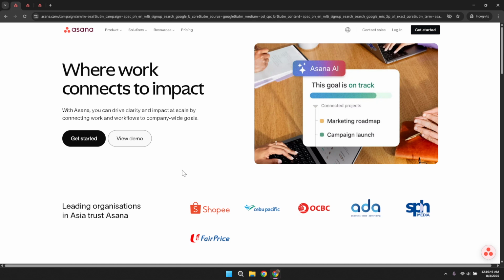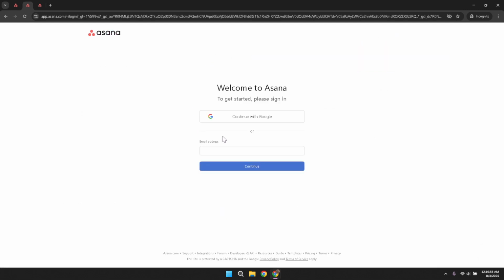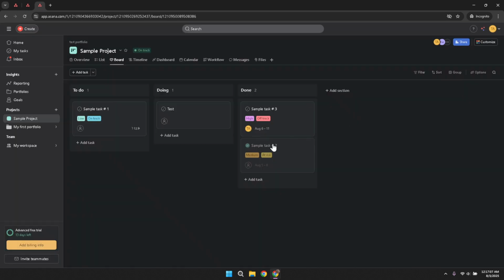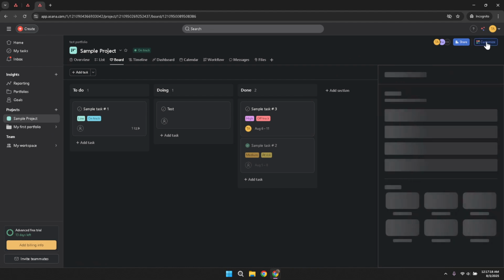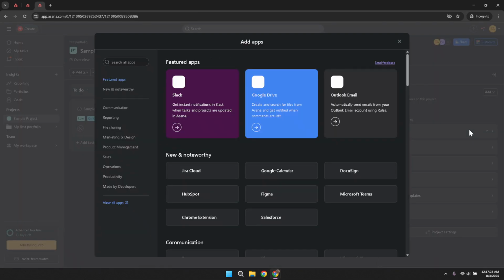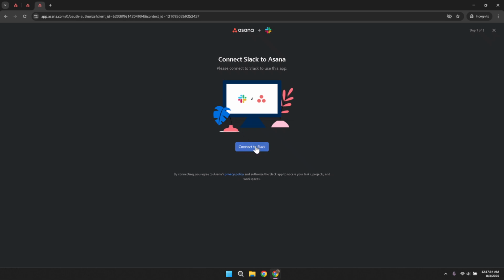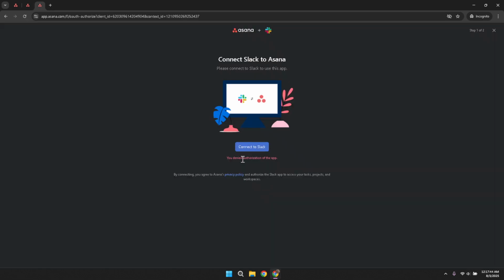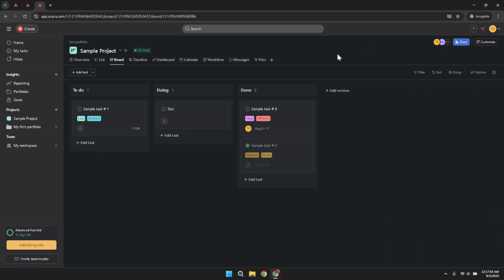How To Integrate Asana With Slack [2025 Guide]